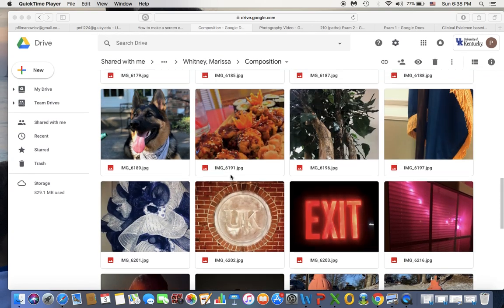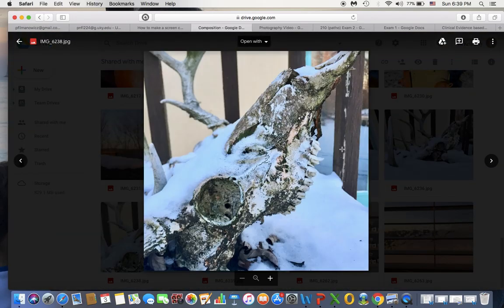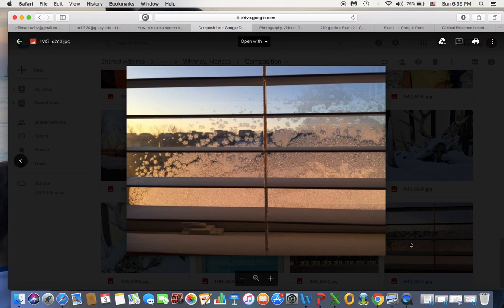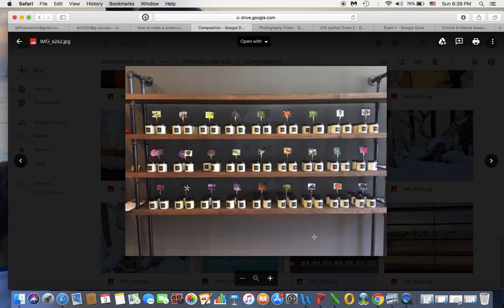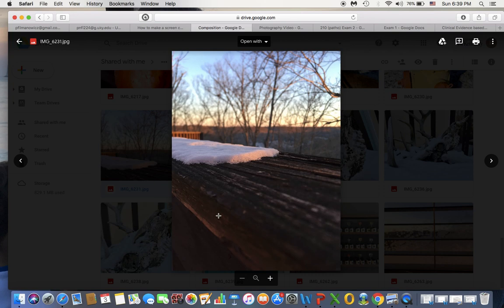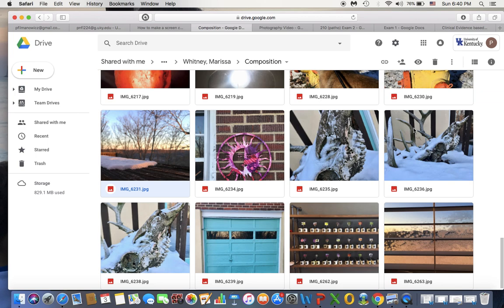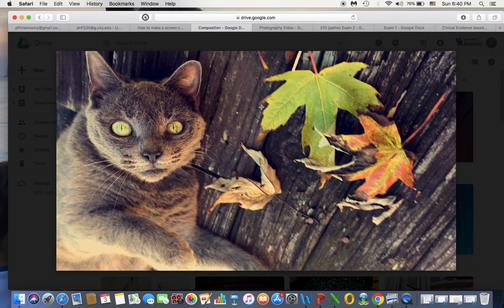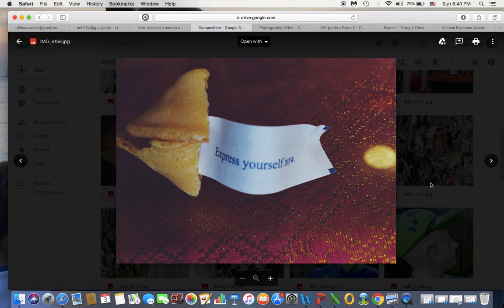Composition part 1 peer review video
A-S280-204